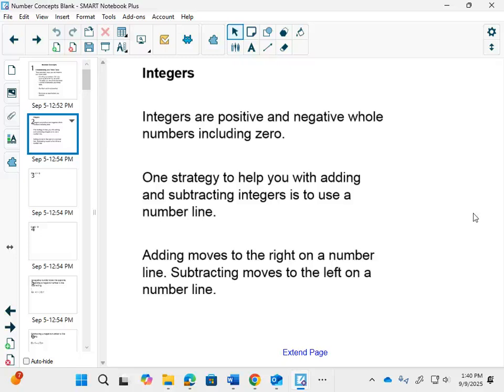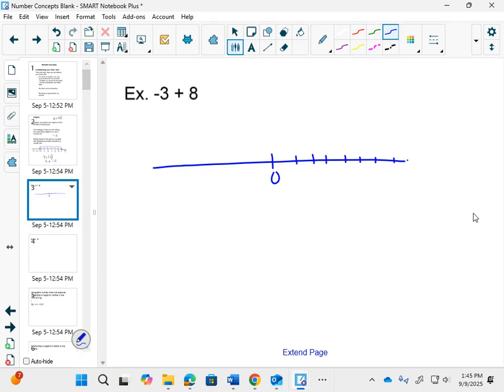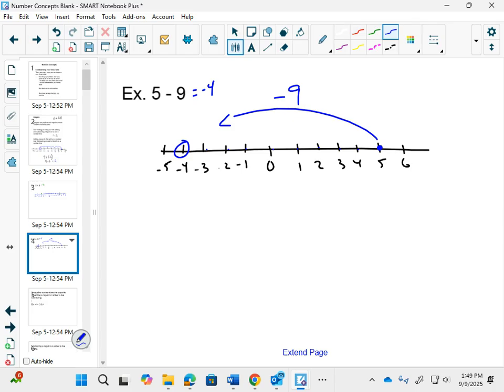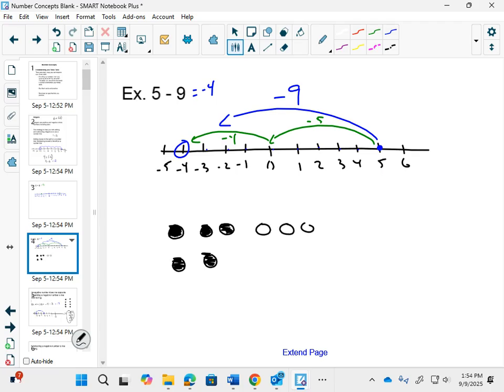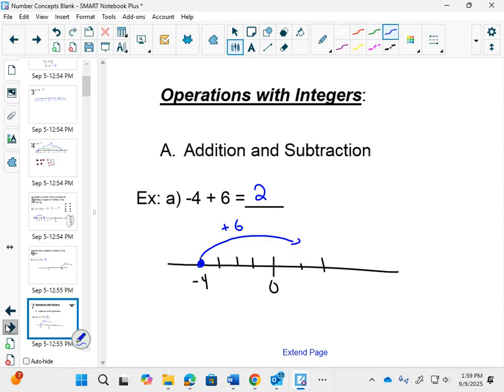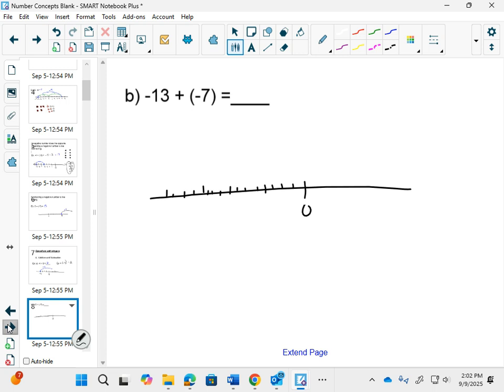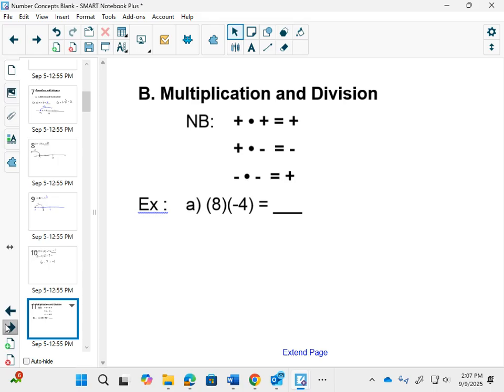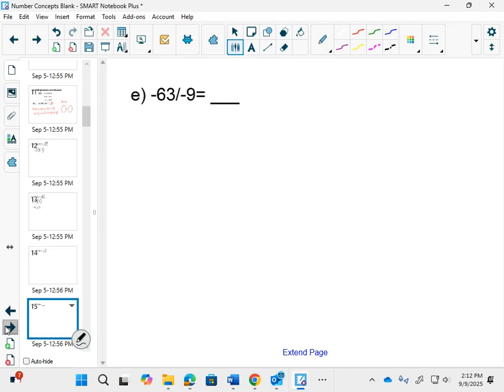10FT Adding and Subtracting Integers